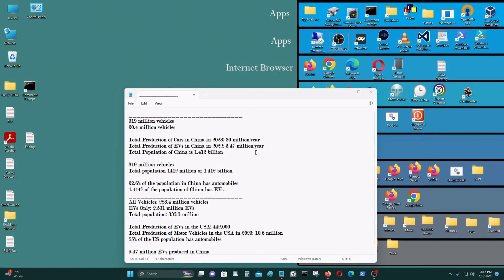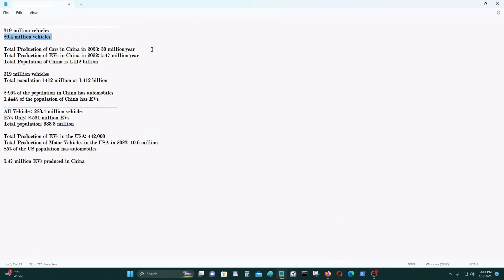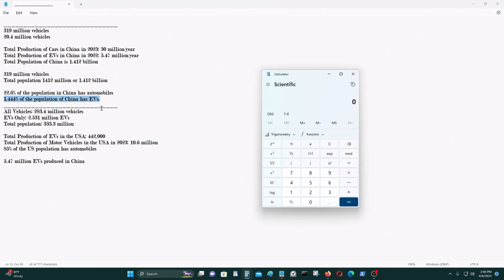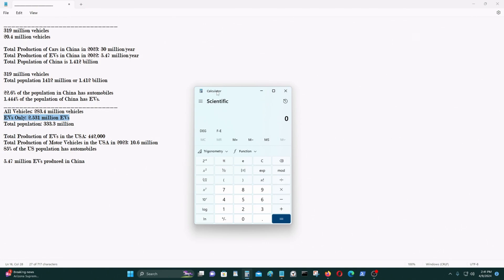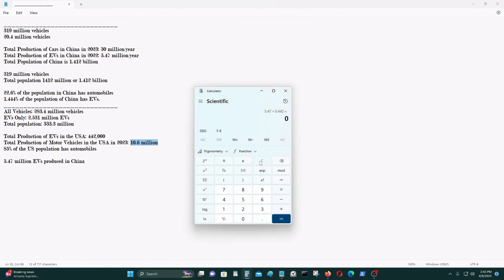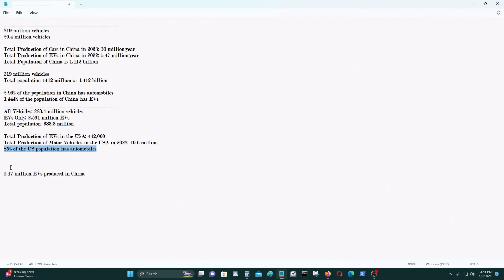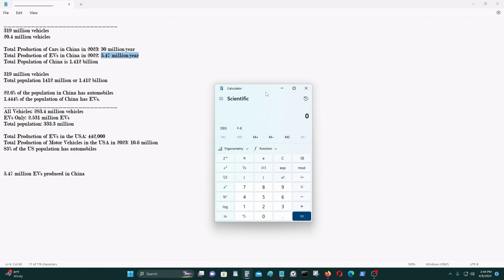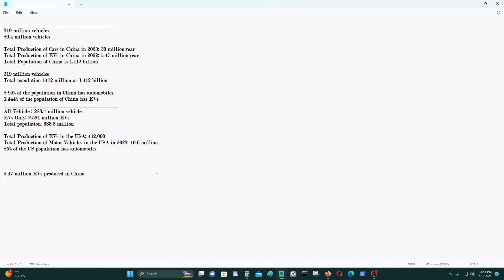There is no Excess Production of EVs in China, like Yellen Said